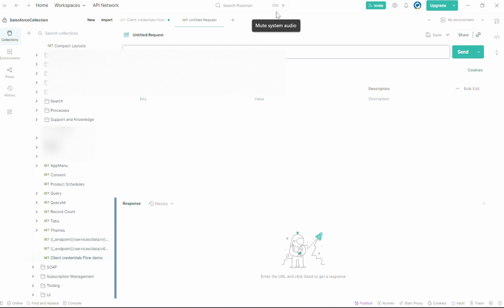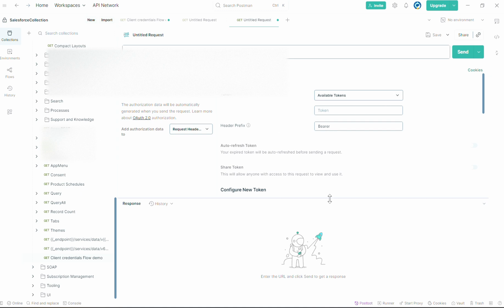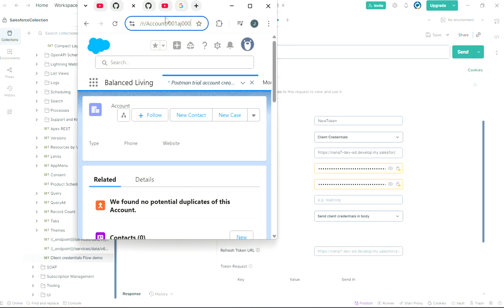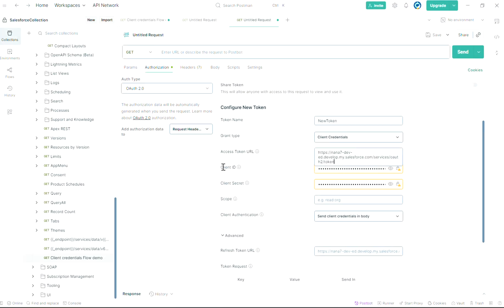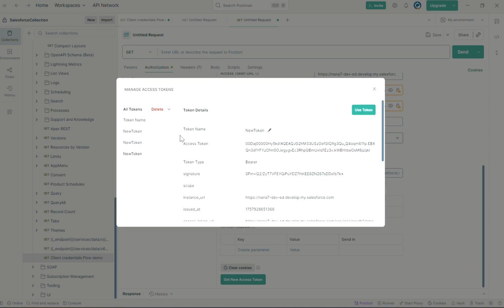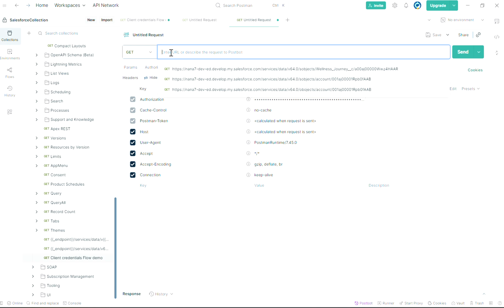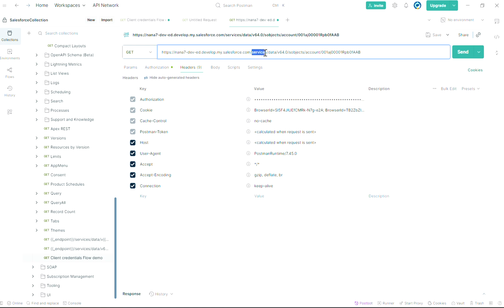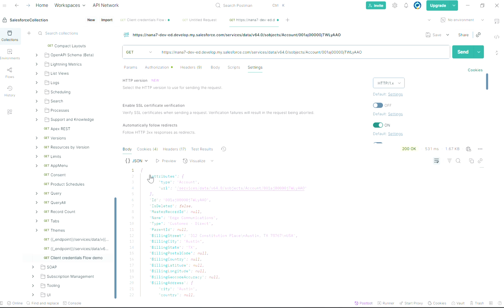Salesforce OAuth2.0 Client credentials Flows demo in Postman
Salesforce OAuth 2.0 Client credentials Flows demo  in Postman